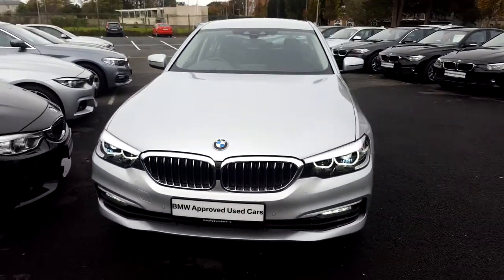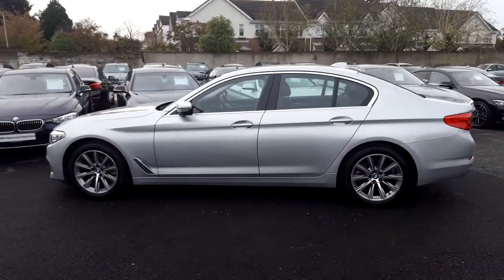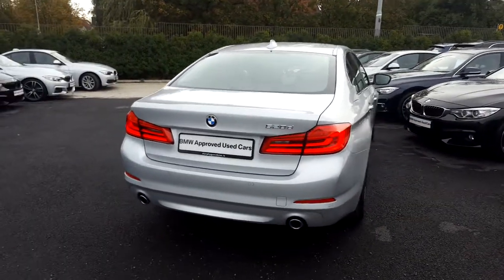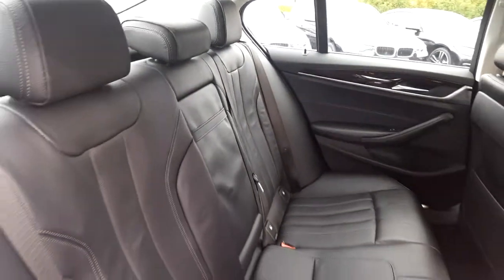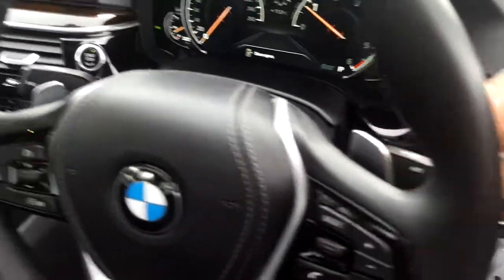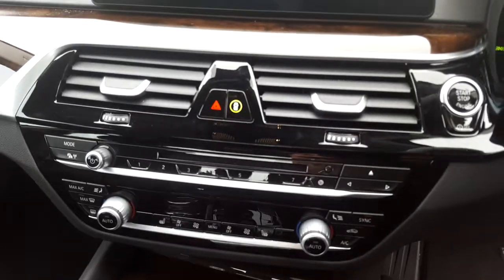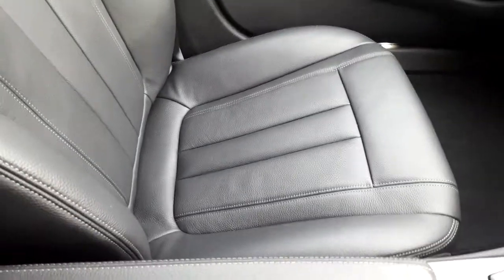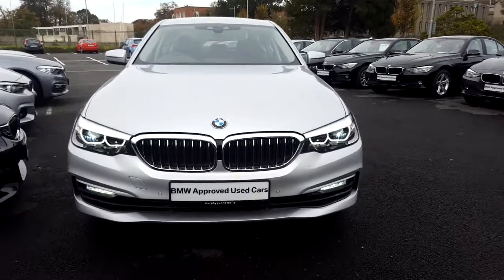171D39394 - 171D39394 BMW 520d SE Saloon